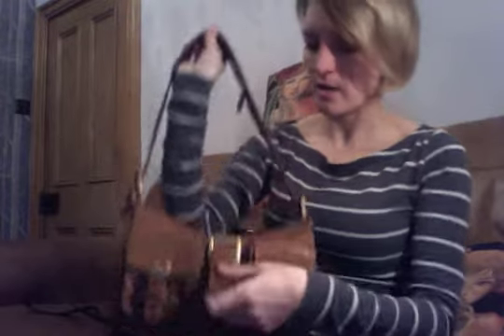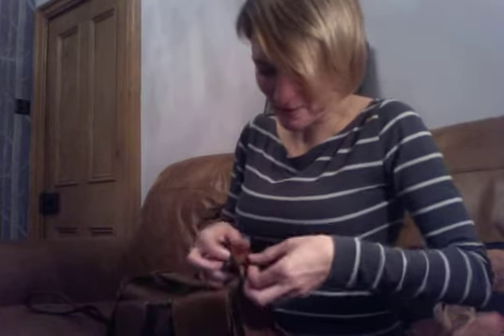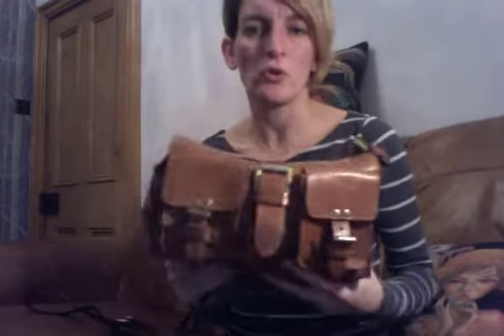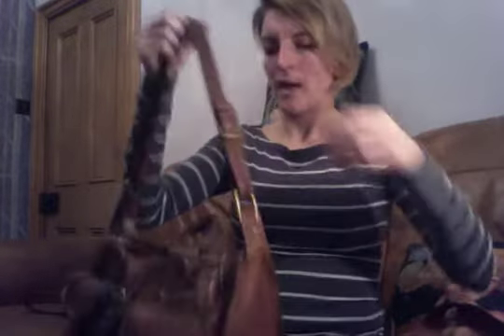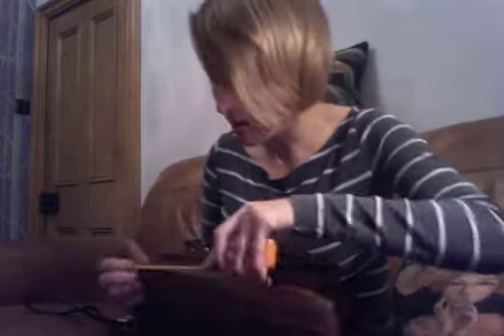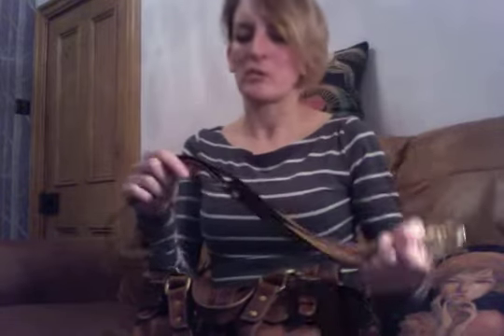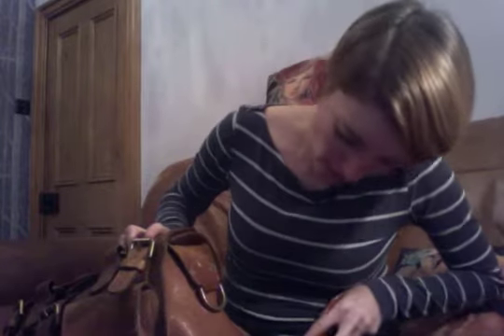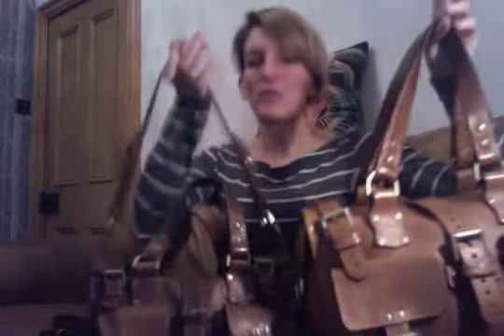Mulberry Rosemary Comparison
Three classic Mulberry styles: the Blenheim, the Rosemary and the Roxanne. How do their sizes and features compare to one another? Let's find out... ta daaaa...